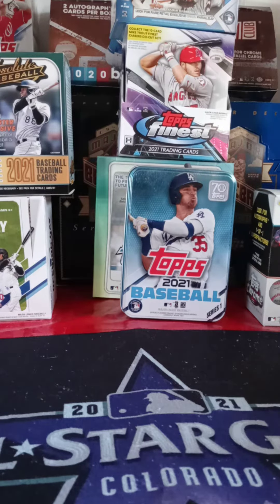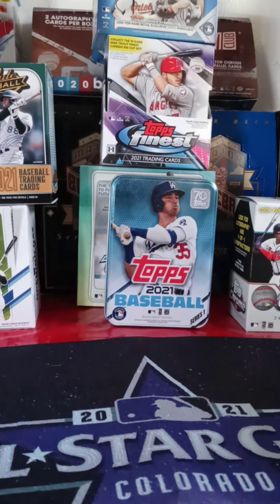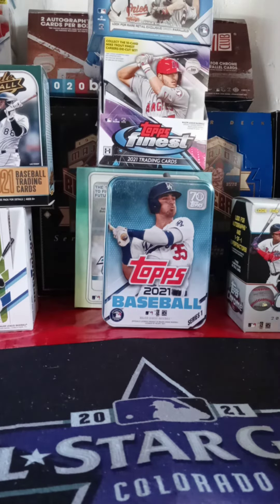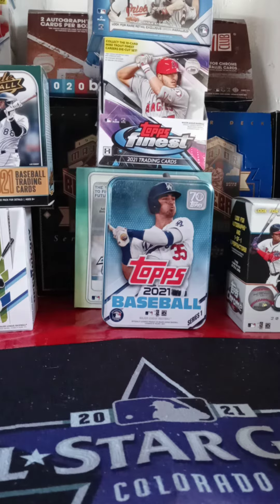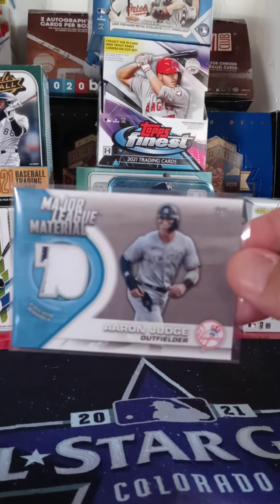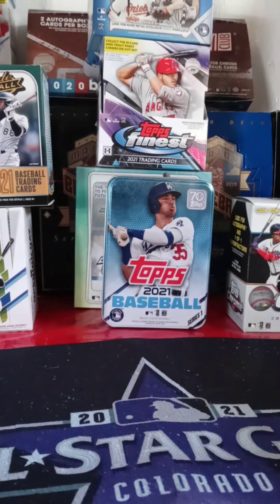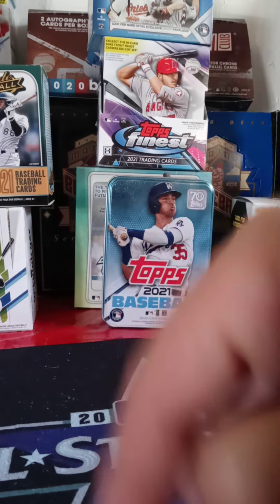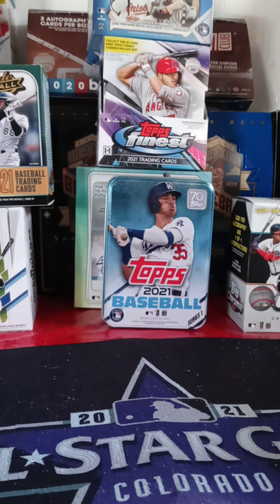Mail Day from Jason Lee😎😁✌👍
I am opening a package I received from Jason Lee😎😁✌👍